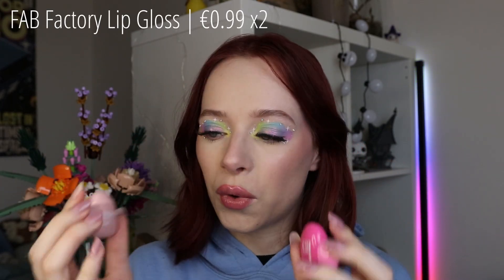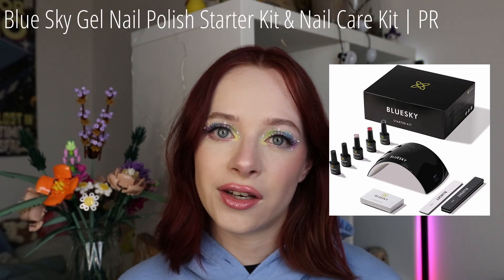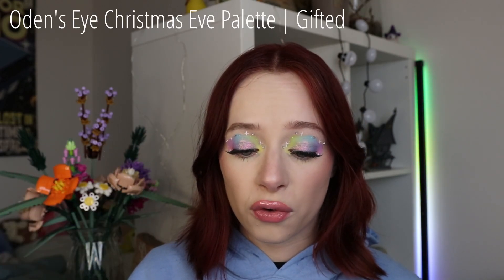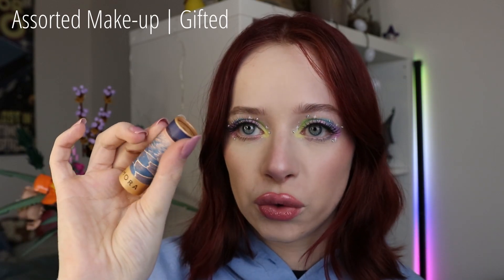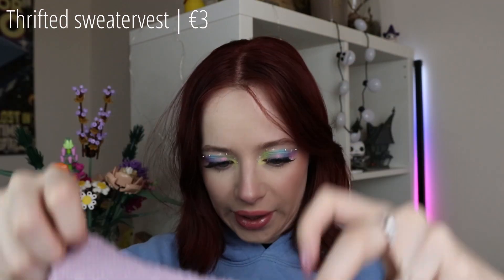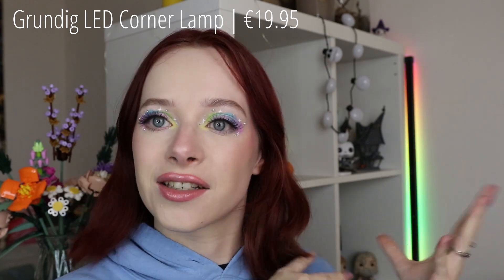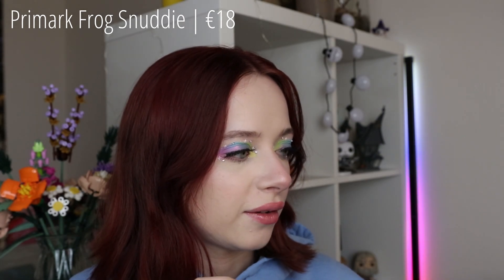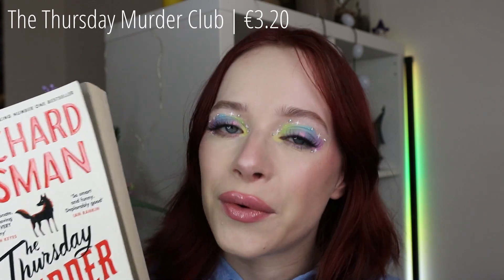New Eyeshadow Palettes & Spring Outfits | Collective Haul 2023 Jan-Mar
Today I'm taking you through everything I have bought or received so far in 2023. As always we'll discuss make-up, skincare, fashion, and some bonus stuff. Enjoy!

0:00 Intro
1:00 Make-Up
10:00 Skincare
10:39 Fashion
14:13 Extra
19:08 Wrap Up